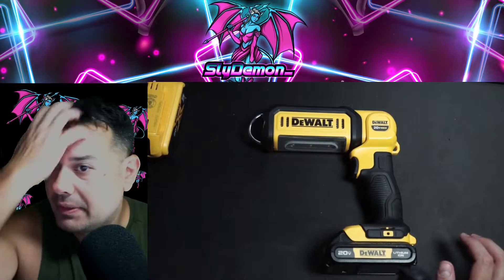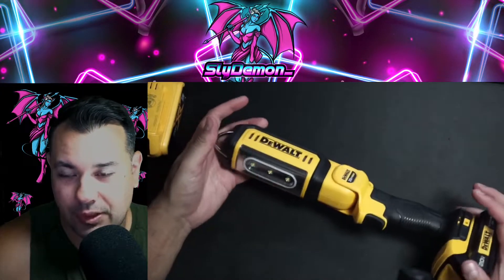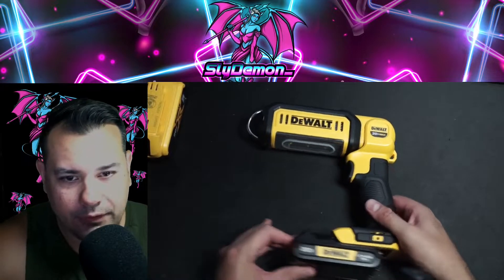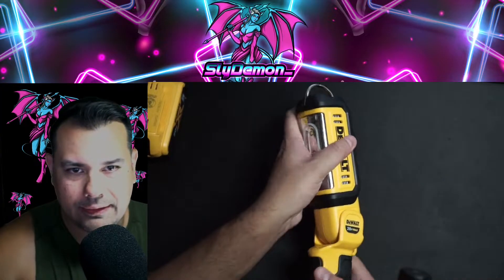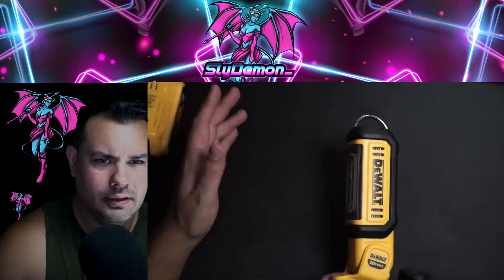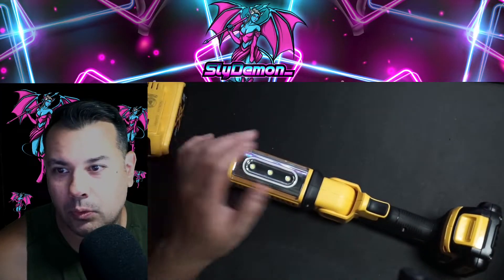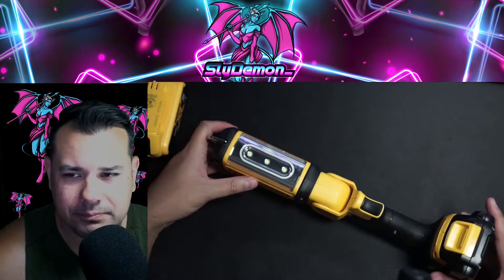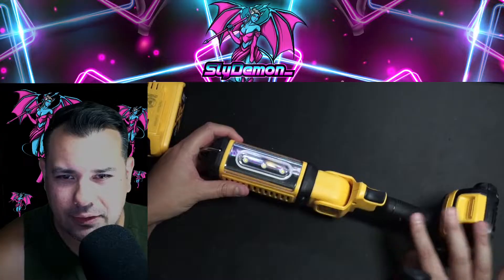Review: DEWALT 20V MAX LED Work Light, 100 Degree Pivoting Head, Up to 1000 Lumens of Brightness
A review on the DEWALT 20V MAX LED Work Light, 100 Degree Pivoting Head, Up to 1000 Lumens light.

I use this light for camping, it is better than my camping lanterns and flashlights!

DEWALT 20V MAX LED Work Light
DEWALT 20V Vacuum
DEWALT FAN
Dewalt 20V Max Tire Inflator

Ridge Forged Ember Knife